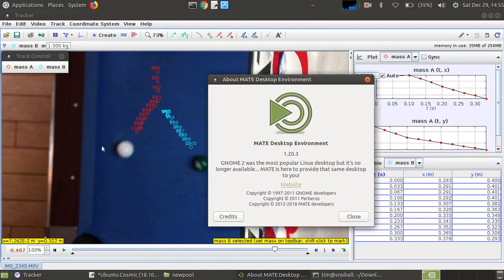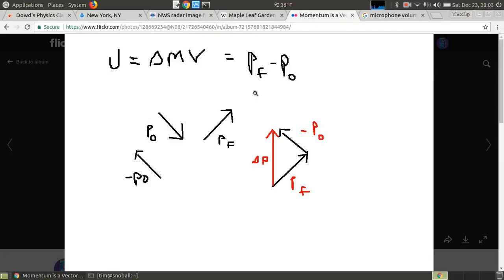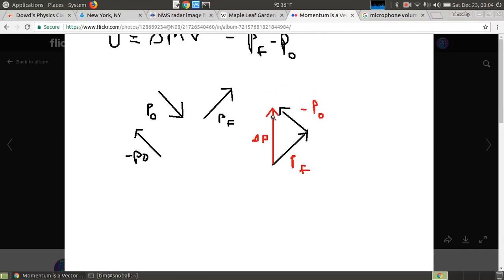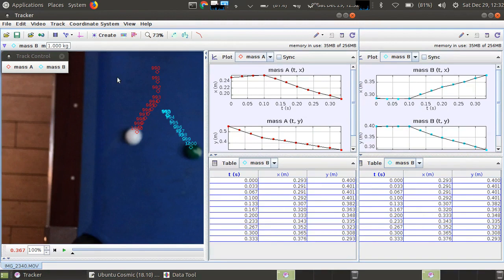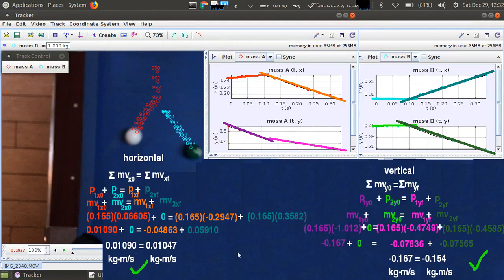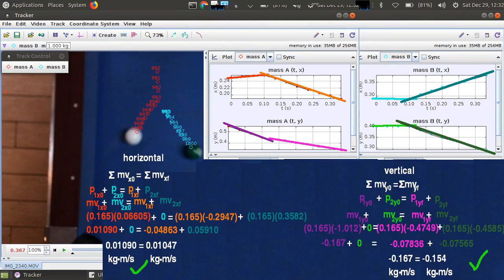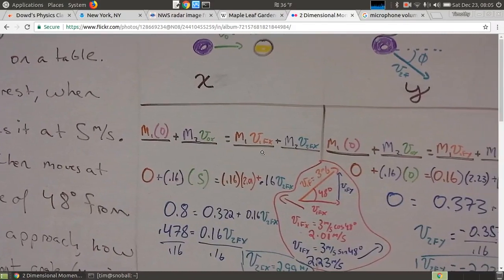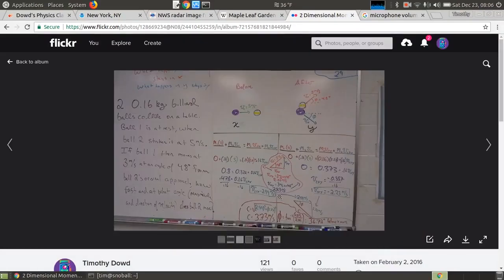Conservation of Momentum in 2 Dimensions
This goes through the behavior of two billiard balls and shows how we can use the ideas of impulse and conservation of momentum to solve problems in two dimensions